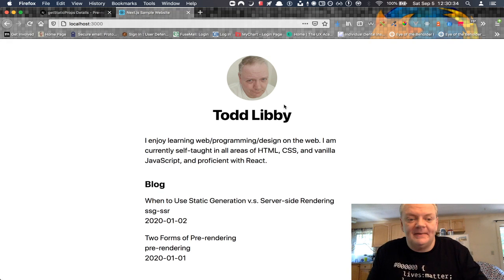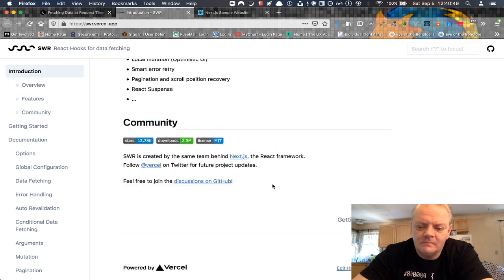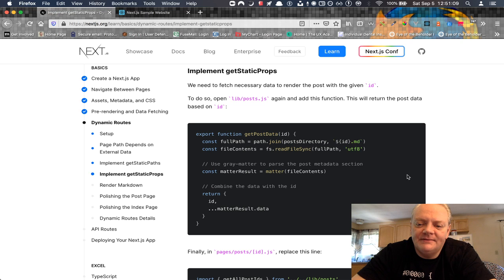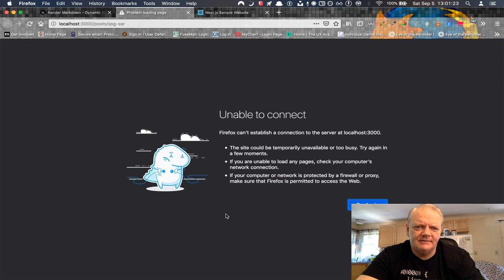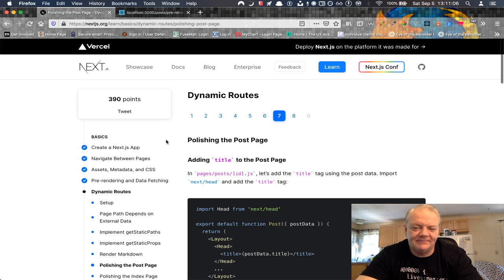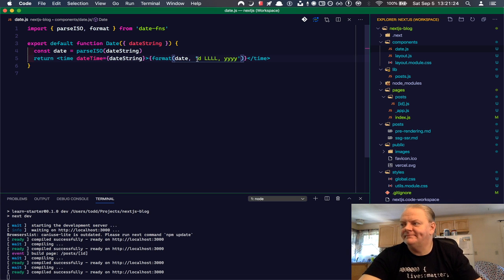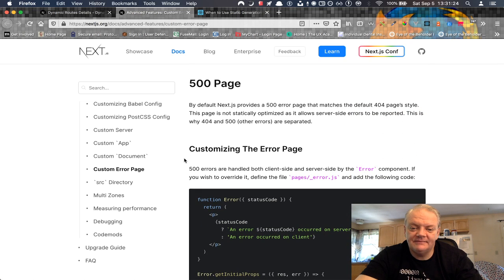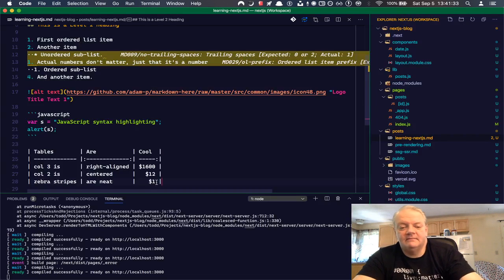Front End Nerdery: NextJS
More work with the NextJS learning section and tutorial to set up a blog using NextJS